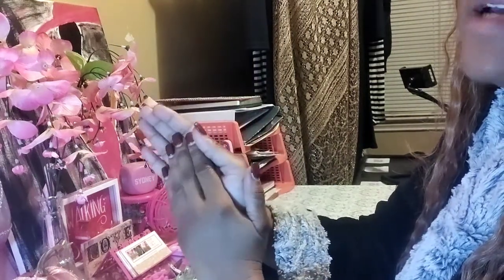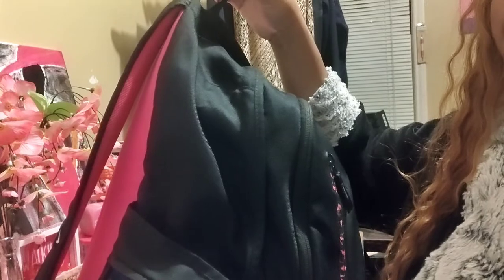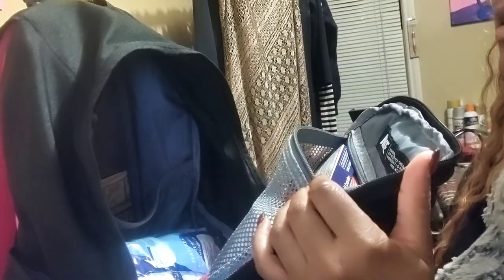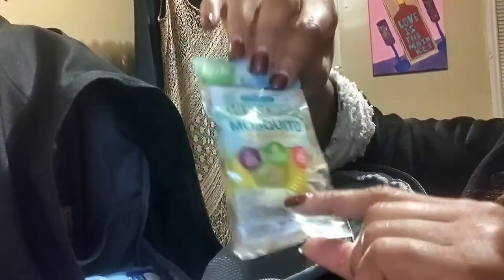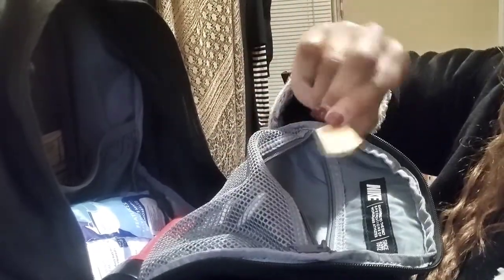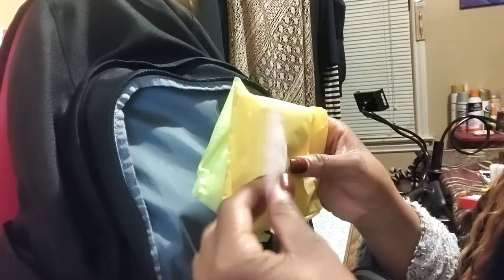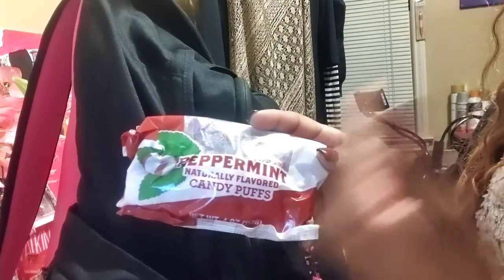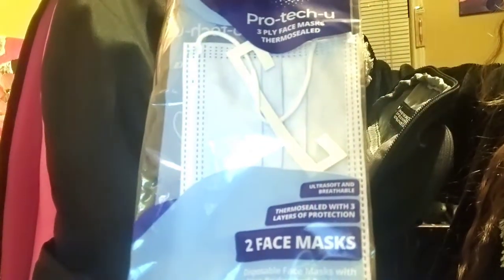WHAT'S IN MY SURVIVAL KIT BAG USING DOLLAR TREE PRODUCTS: BE READY OR DIE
$loveisthsmainkey